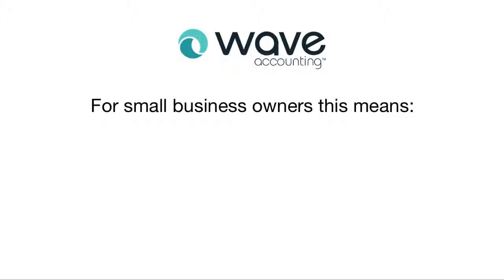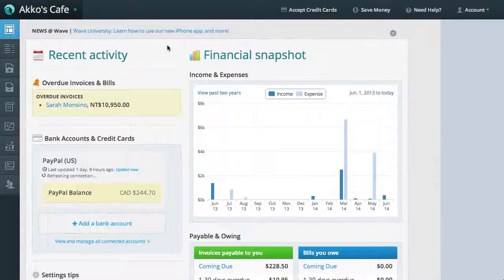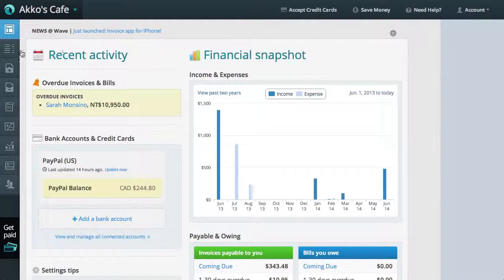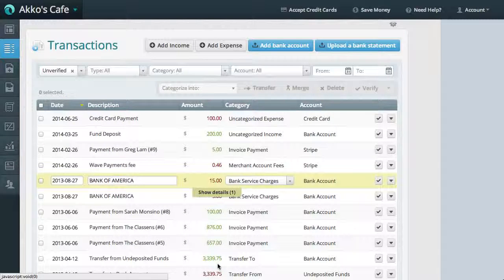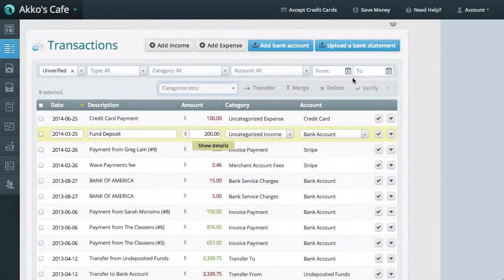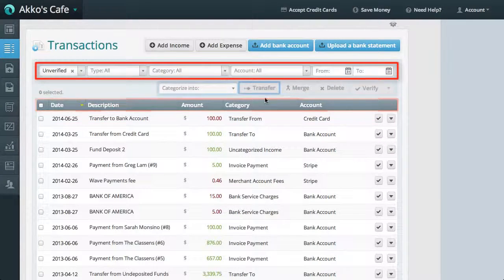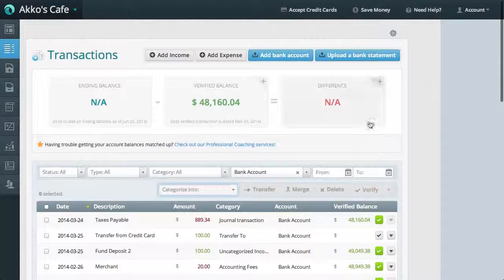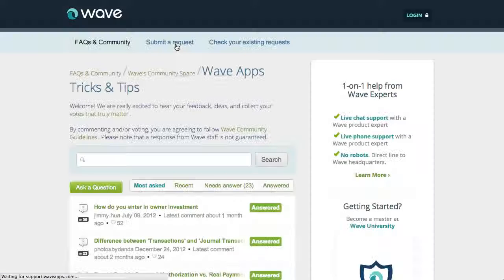Wave Accounting Software Video Review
- See the complete review of Wave Accounting Software .